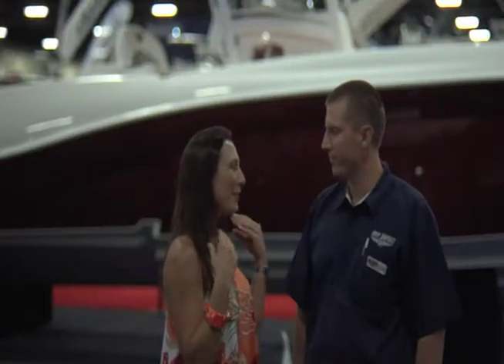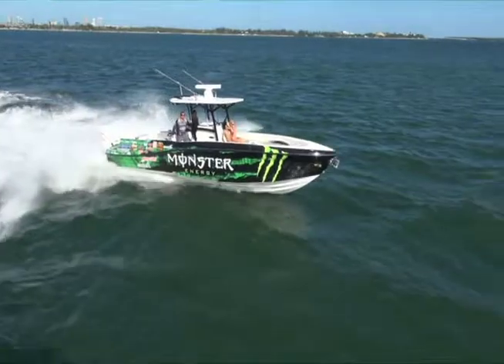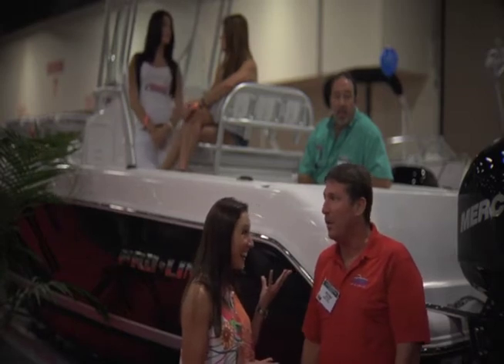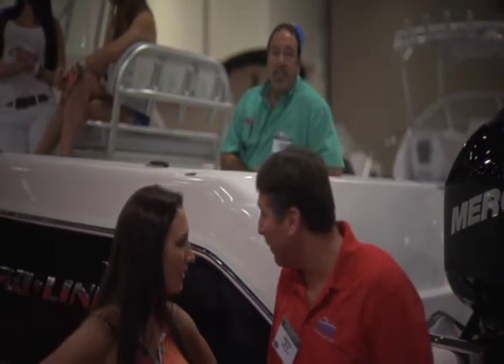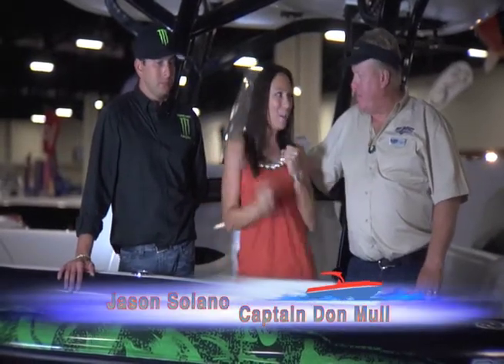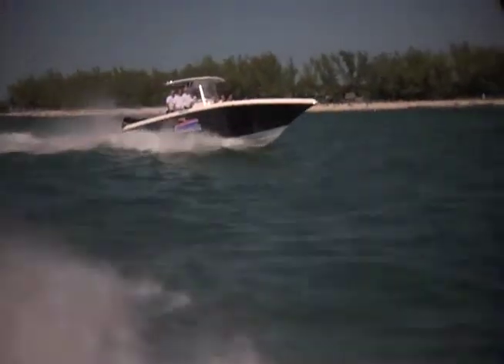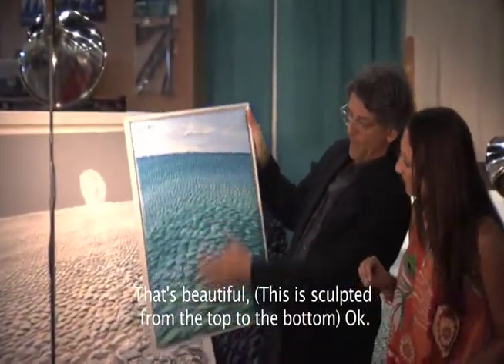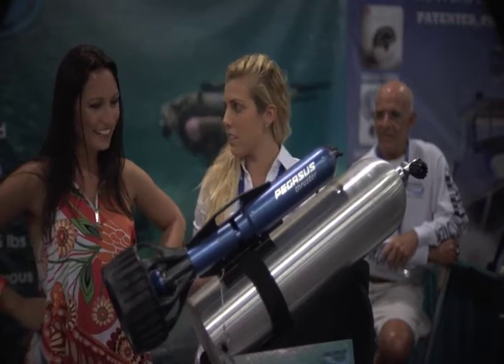Boats Direct USA TV Show @ Fort Lauderdale International Boat Show!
Boats Direct USA TV Show is live at the Fort Lauderdale International Boat Show! Mark Fischer and Eileen Fischer sit with Stu Jones from the Florida Power Boat Club to discuss how different the docks are these days and the major demand for custom center consoles as opposed to previous years demand for Go Fast boats. We meet up with our partners from Nor-Tech to discuss the excitement of their latest model the 340 Sports Center Console. We also meet up with Tim Gallagher from deep Impact to hear about their exciting debut of the 399 Open! GORGEOUS is an understatement on this amazing 39 foot custom center console with all of the creature comforts you can imagine! Deep Impact will be moving everything into their new factory after the boat show and we will go catch up with them so we can show our viewers. You can also check out the beautiful 36 Cabin, 36 Open, 36 Open Sport, 36 TE & 399 Open on our Mark will take us through some of the benefits of Fountain and show the audience our 34' and 38' center consoles available at Boats Direct USA as well as show off our Pro-Line division perfect as a starter boat. At the end of the show we wrap it up with some serious eye candy at Shooters/ Bootleggers for the Florida Powerboat Club Bikini Bash! HOT HOT HOT bikini babes and a costume contest will keep you tuned in to all of the fun at the Ft. Lauderdale International Boat Show experience exclusively through Boats Direct USA's TV Show in Key Largo on Comcast channel 87 and in Fort Lauderdale, Miami and Florida Keys on ATT U-Verse channel 19! Tune in every Saturday @ 7pm and every Sunday @ 10pm!